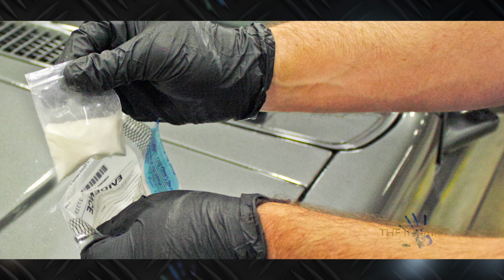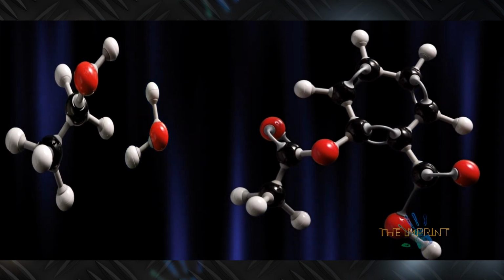GFJC | The Imprint | Fentanyl and "New" Drug Detection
GFJC Senior Forensic Chemist Spiros Manolakos discusses how fentanyl, and its new variants, are safely detected and identified.